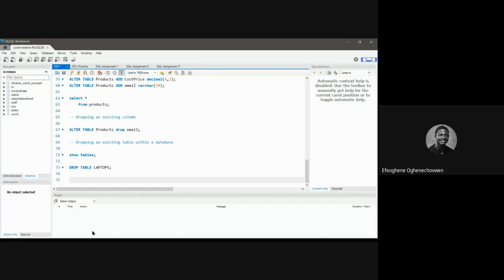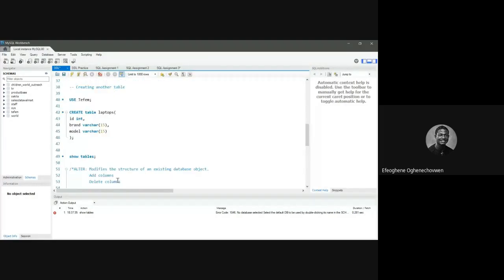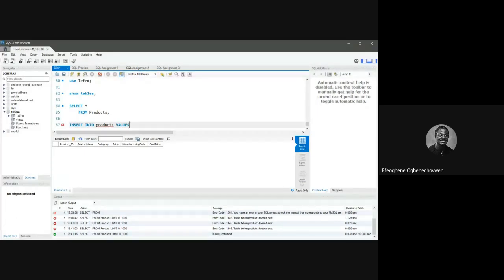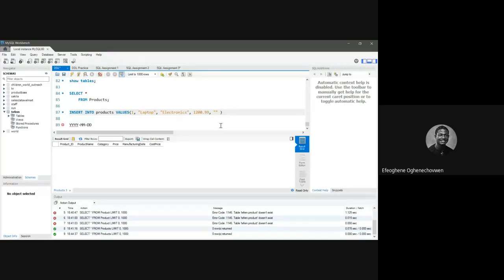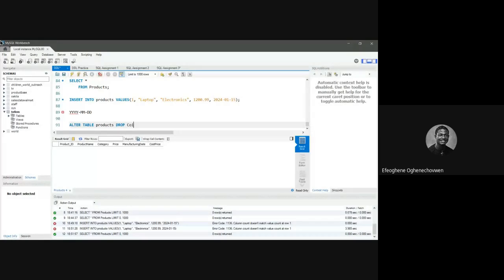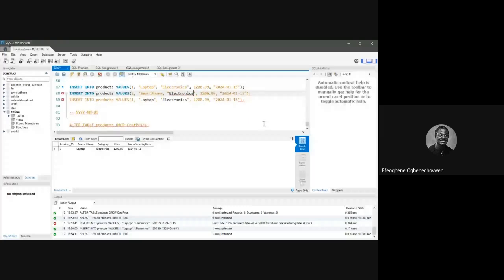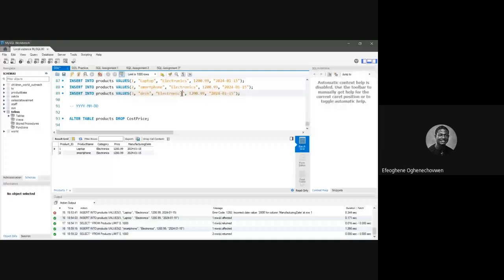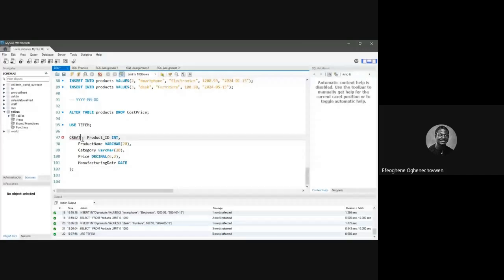Executing DML Commands (Insert, Update, Delete) in MySQL Workbench |TEFEM Africa Fellowship 2024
DML (Data Manipulation Language) is a subset of SQL (Structured Query Language) that is used to interact with and manipulate data stored in a database.

In this tutorial, you'll gain a clear understanding of how to use MySQL Workbench to execute the most common Data Manipulation Language (DML) commands:

INSERT: Add new data to your tables
UPDATE: Modify existing records
DELETE: Remove data from your database

We'll walk you through real-world examples, step-by-step, to help you confidently manage your database. This video is perfect for beginners and those looking to enhance their MySQL skills.